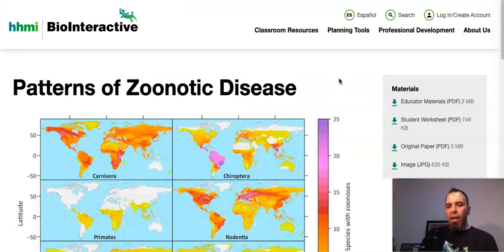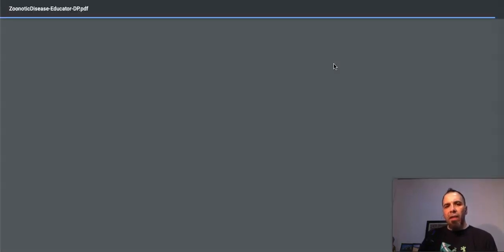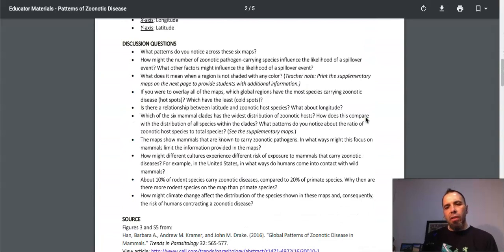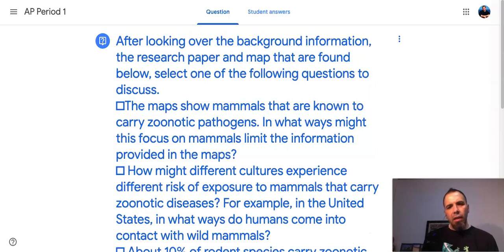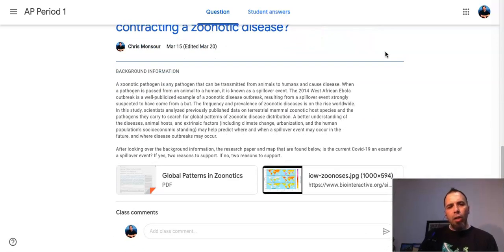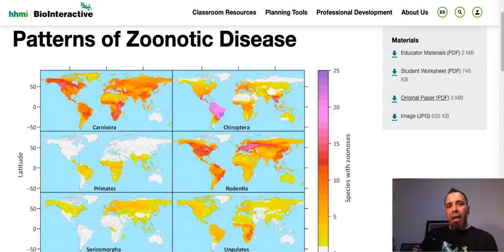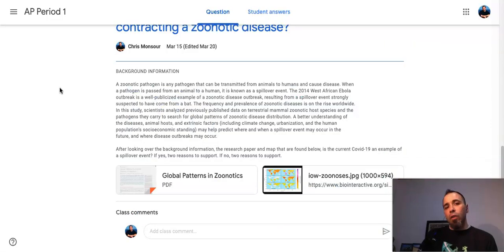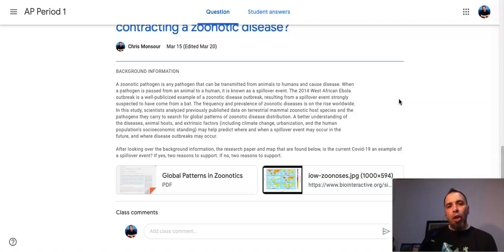Chris Monsour Discusses Using Data Points in Online Courses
In this video, Ohio educator Chris Monsour explains how he’s adapting BioInteractive Data Points to online courses.